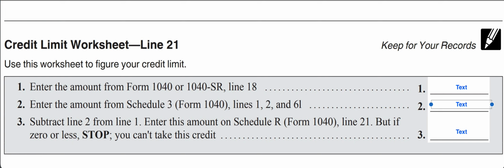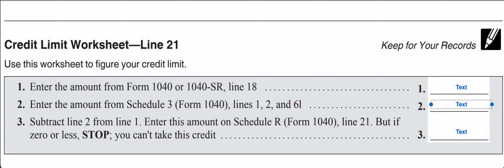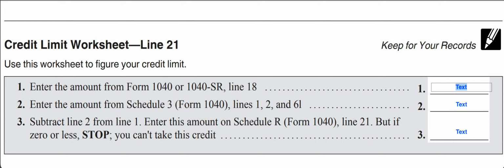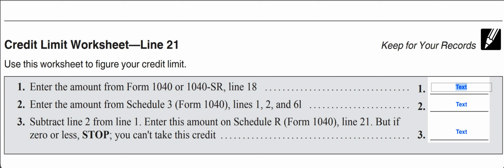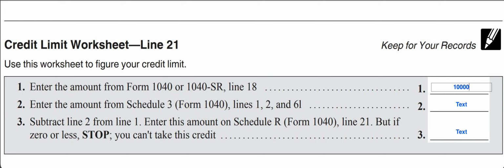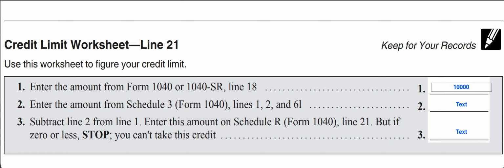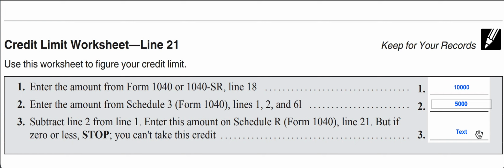IRS Schedule R: Credit Limit Worksheet Walkthrough (Line 21)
Please feel free to check out our article, where we've written step by step instructions to help you walk through IRS Schedule R!